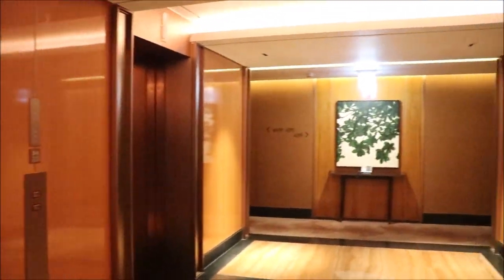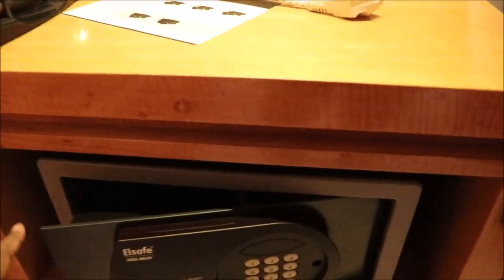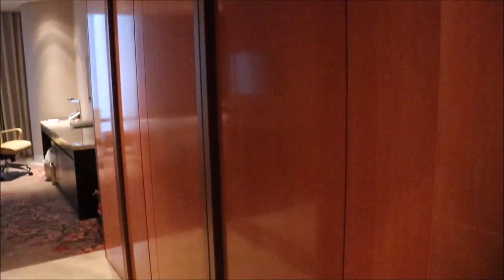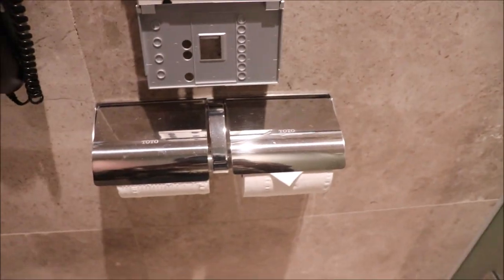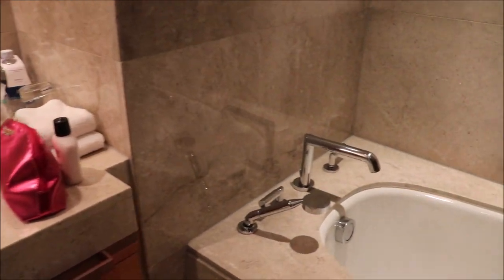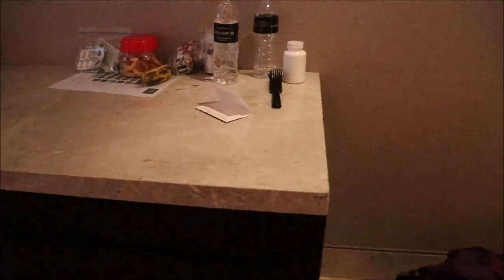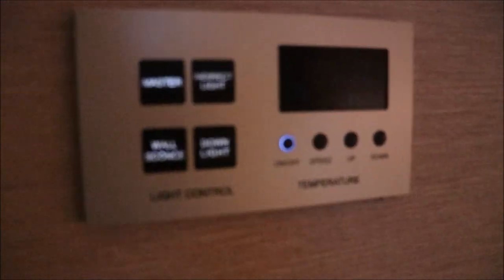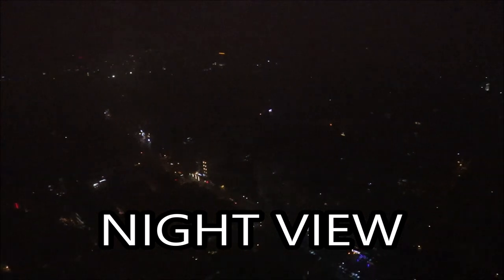LOTTE HOTEL | Deluxe Twin & Double Room | Hanoi, Vietnam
Hi guys!

I recently went to Hanoi, Vietnam and stayed at Lotte Hotel. Overall, the hotel was in a pretty convenient location with Lotte Department Store just a minute away and the hotel in general was AMAZING! Only downside was that our booking did not include breakfast and so we had an ala carte buffet breakfast on the first morning. To be honest, it was not worth the price we paid as the variety was average.

So ya! Hope you enjoy this video on the Deluxe Twin & Double rooms. : )